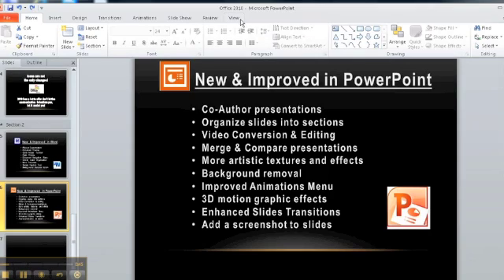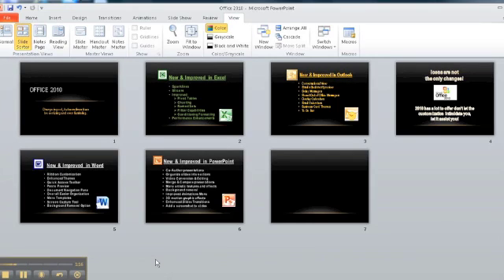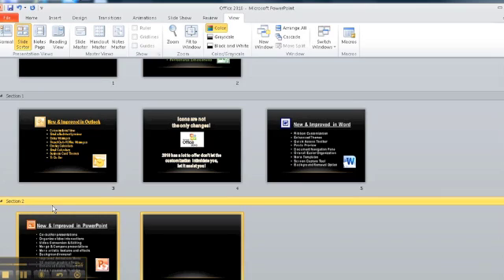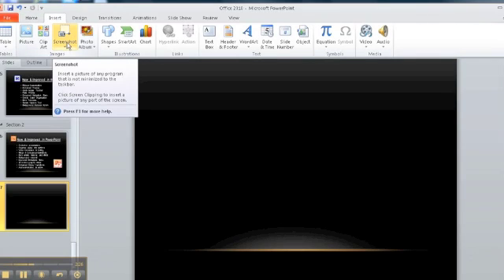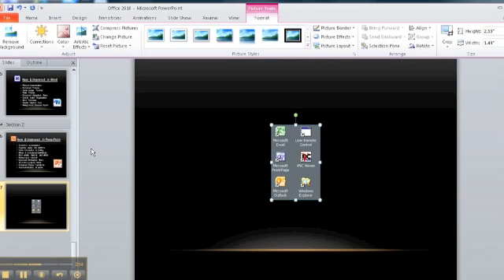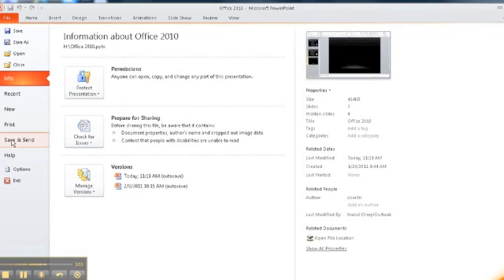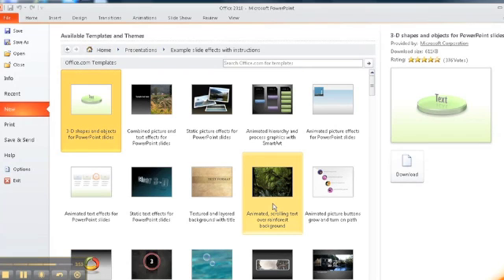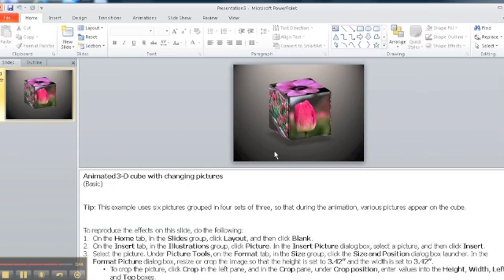Exploring PowerPoint 2010 (Houston Computer Services)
Houston IT Consulting expert Cheryl Smith walks you through the new features of PowerPoint 2010.